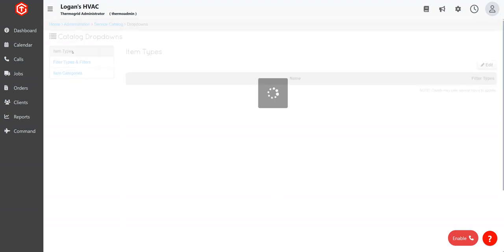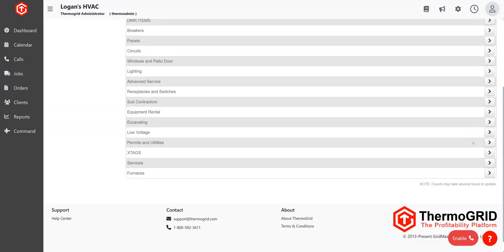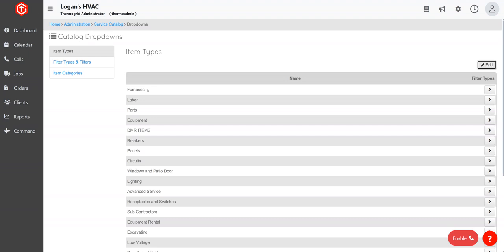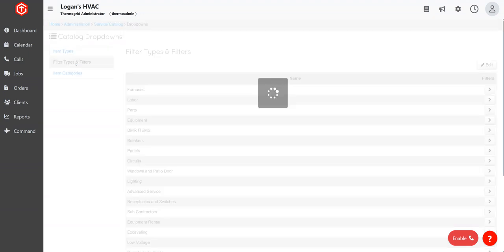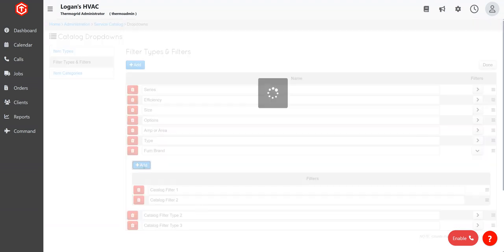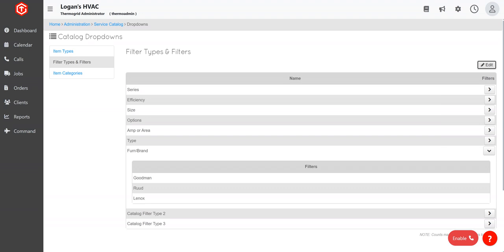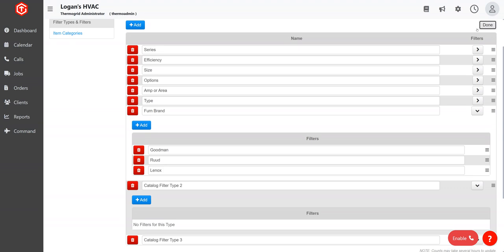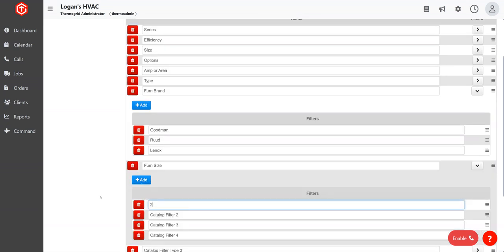Advanced Catalog Organization | Onboarding